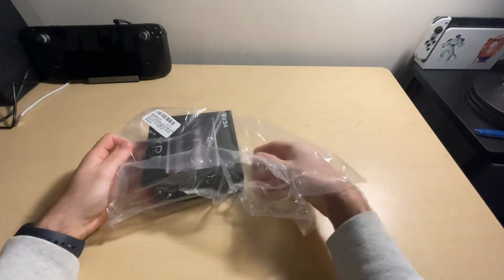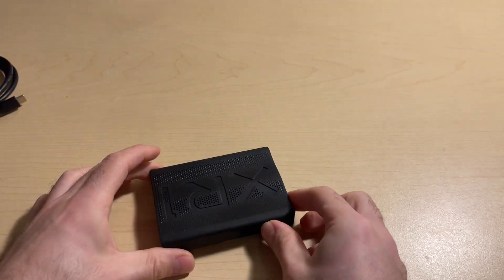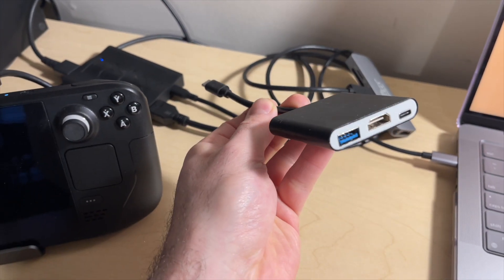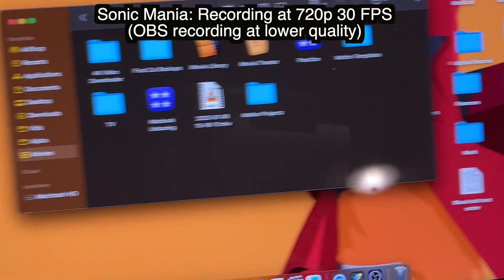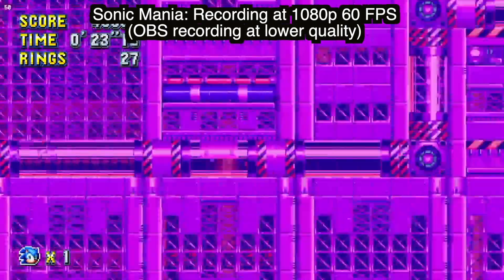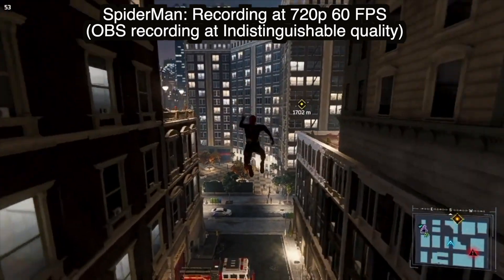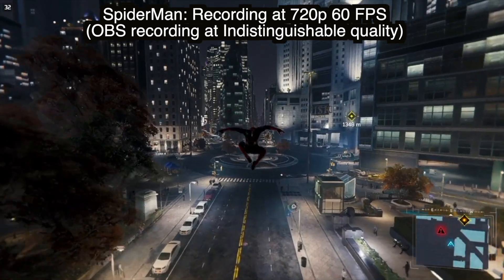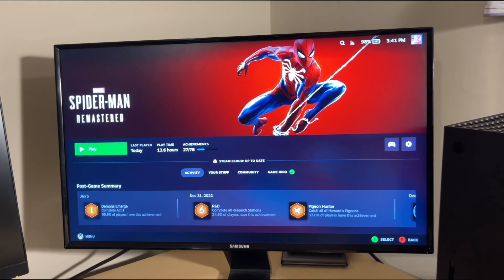BEST “Budget” Capture Card?! - EVGA XR1 lite Capture Card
Today we are looking at the EVGA XR1 lite Capture Card. This device has so many uses with one of those being game capture. We'll go through the set up process, potential issues, OBS configurations, and final thoughts. What do you think about he XR1? Is it worth the money? Let me know down in the comments!

- EVGA XR1 Capture Card